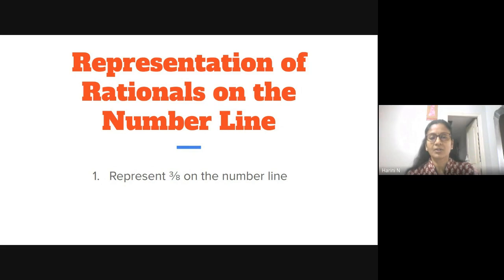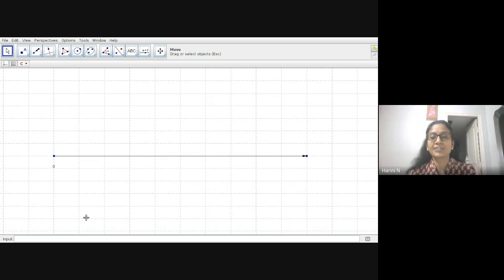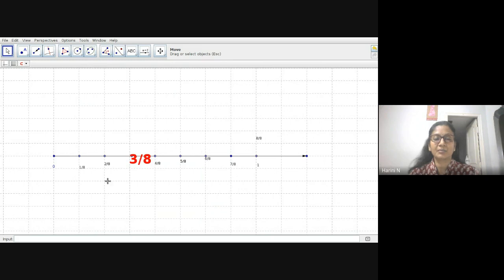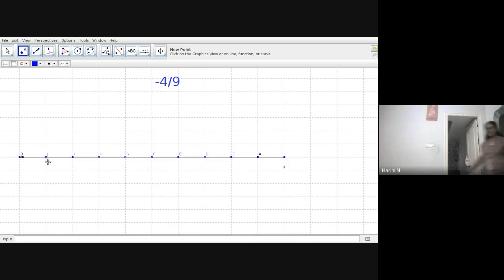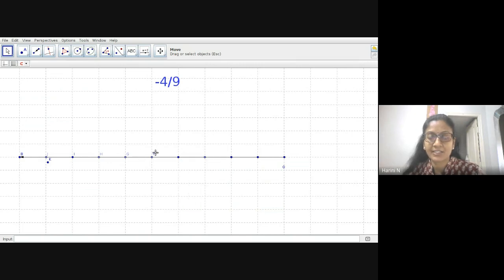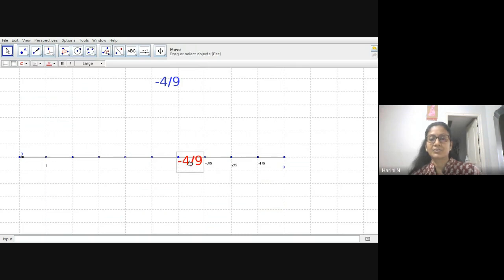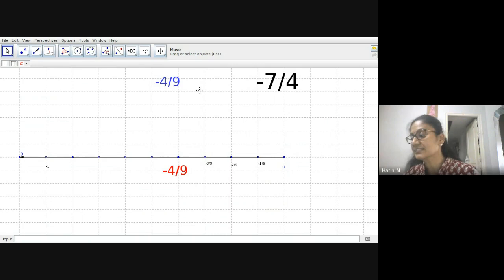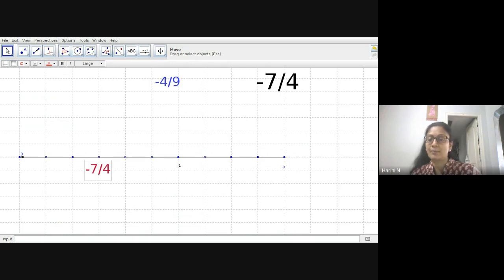Maths Class VIII REPRESENTATION OF RATIONALS ON THE NUMBER LINE